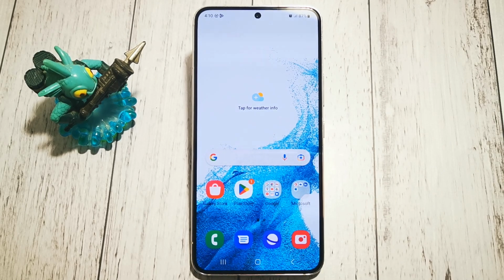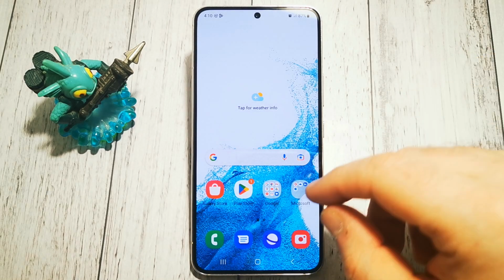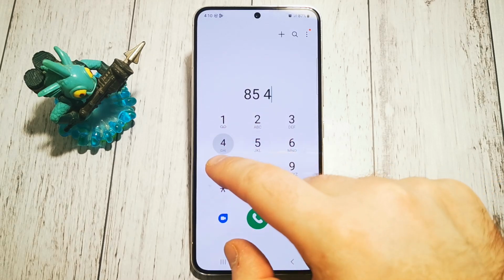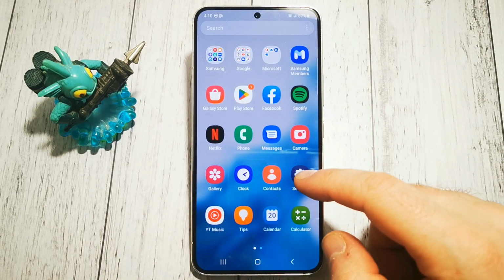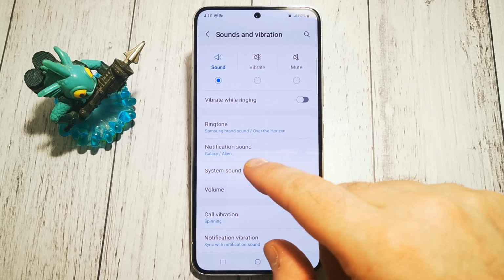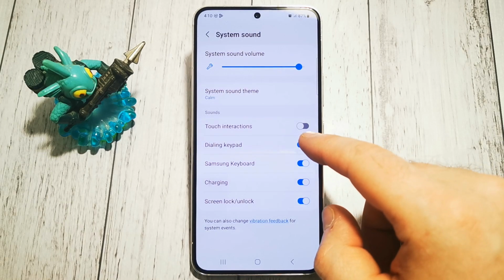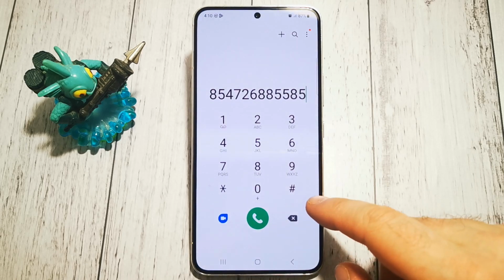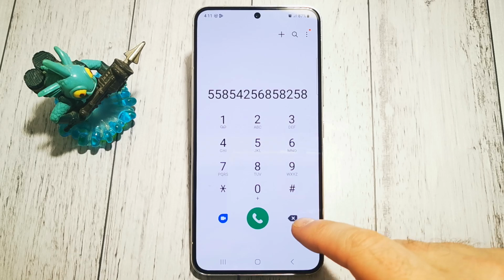SAMSUNG GALAXY S22: How to turn off dialing keypad sounds | Quick Guide